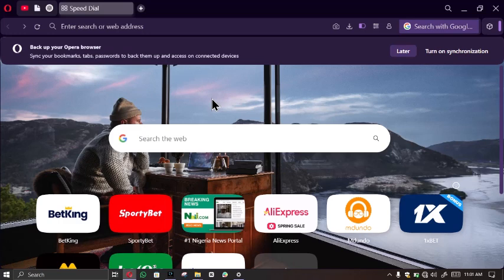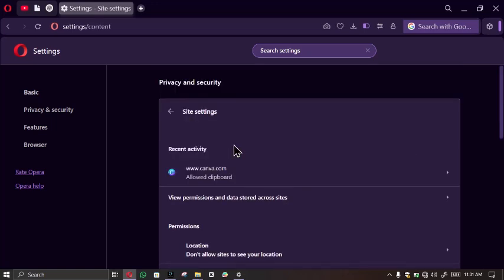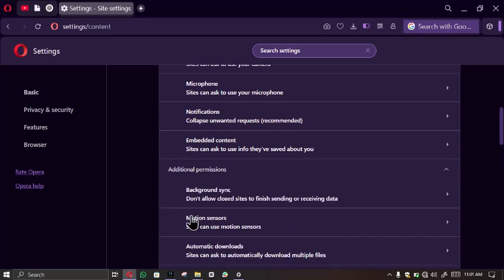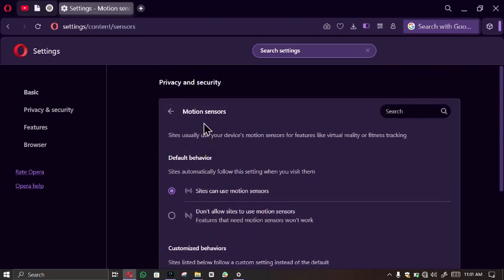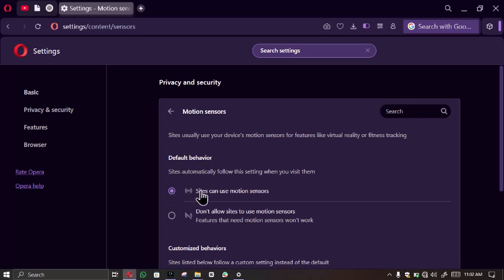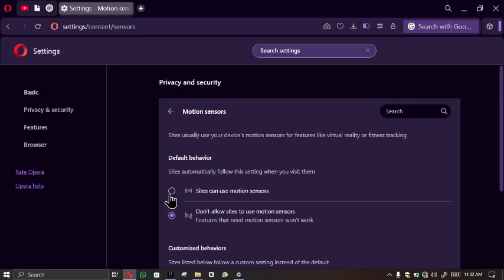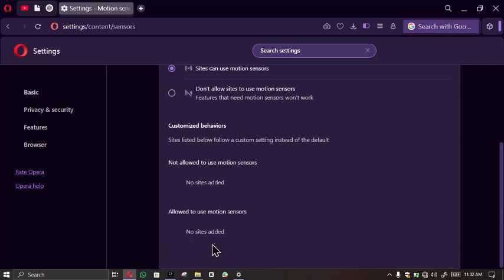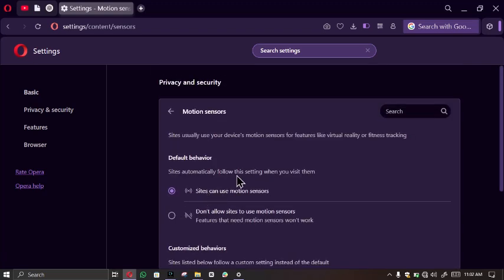HOW TO MANAGE MOTION SENSOR SETTINGS FOR SITES ON OPERA GX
In This Video, you will learn about HOW TO MANAGE MOTION SENSOR SETTINGS FOR SITES ON OPERA GX